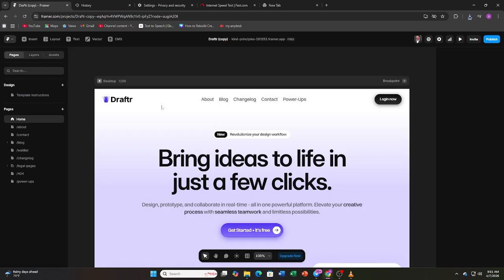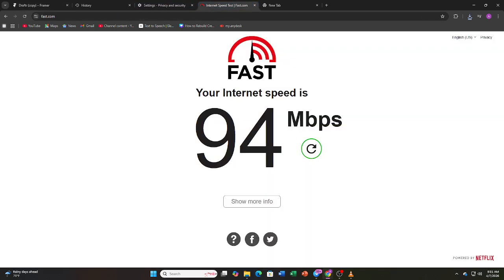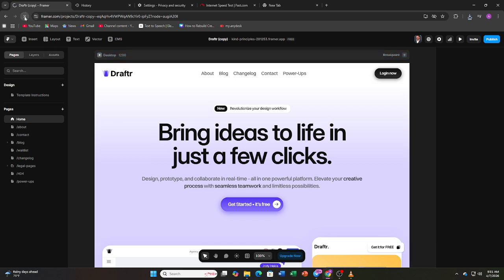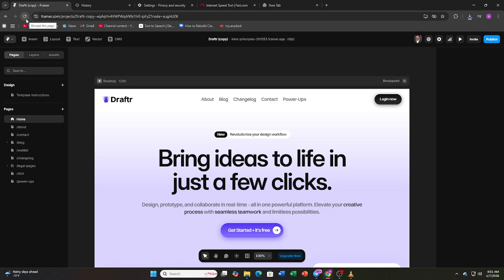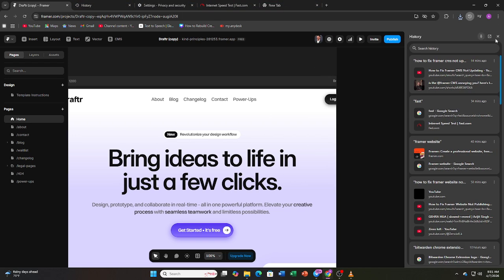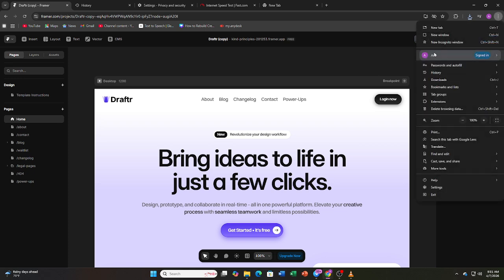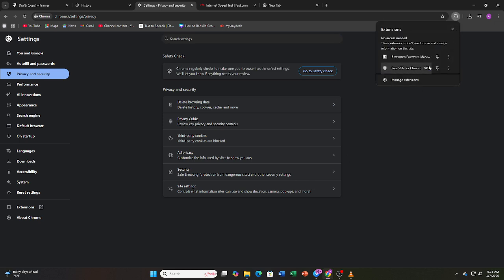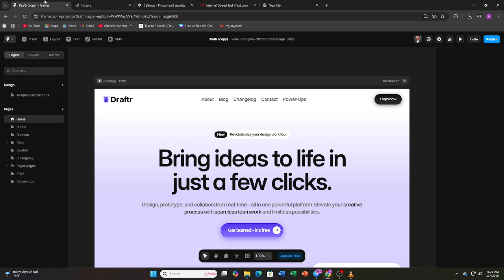Framer Preview Not Working Fix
Is Framer preview not working? In this video, we show how to fix preview issues step by step in 2026.

Learn how to solve problems like preview not loading, broken components, cache issues, and browser errors. We also cover how to refresh your project, clear cache, and ensure your preview works smoothly.

👉 Watch now to fix Framer preview issues and test your website without errors! 🚀